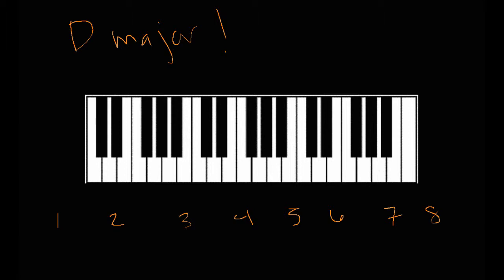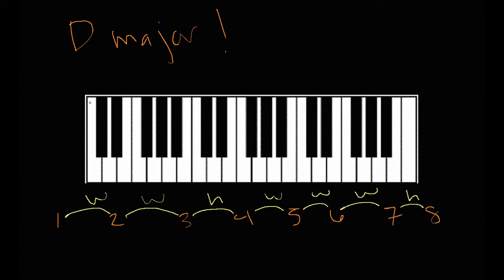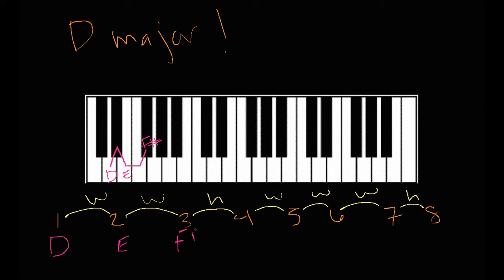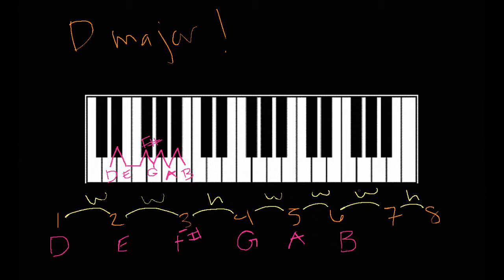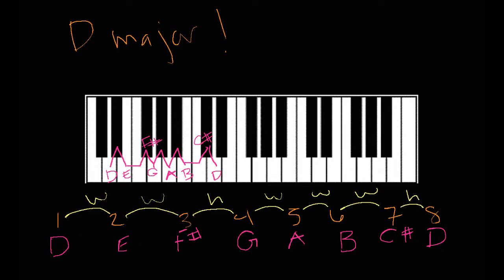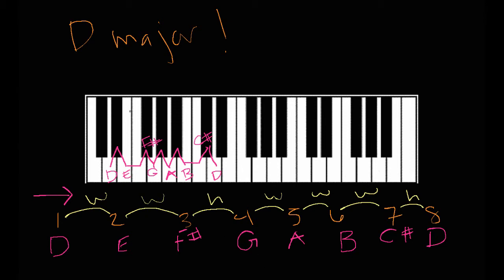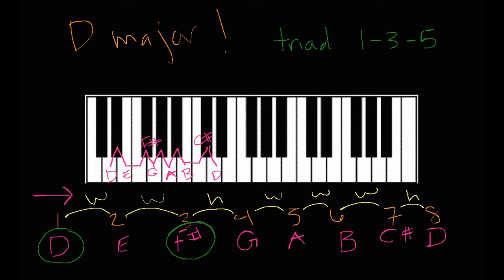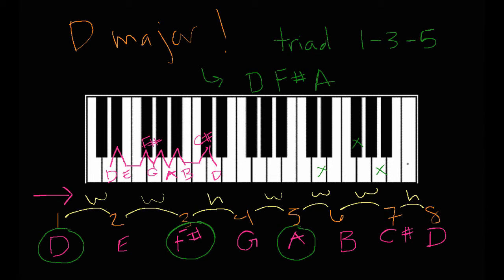The D Major Scale and D Major Chord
I go over the major scale formula:

whole step - whole step - half step - whole step - whole step - whole step- half step

And show how we derive the notes of the D major scale:

D E F# G A B C#

And how we derive the D major triad from the scale:

D F# A